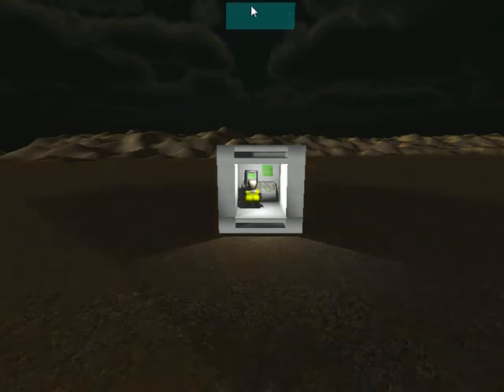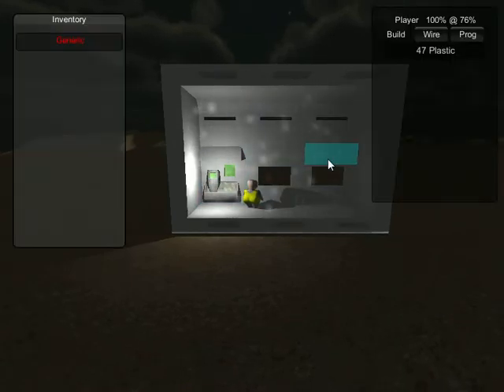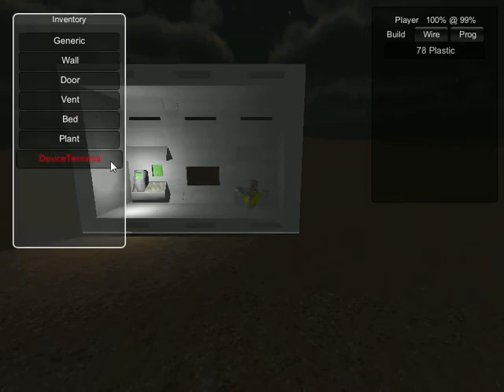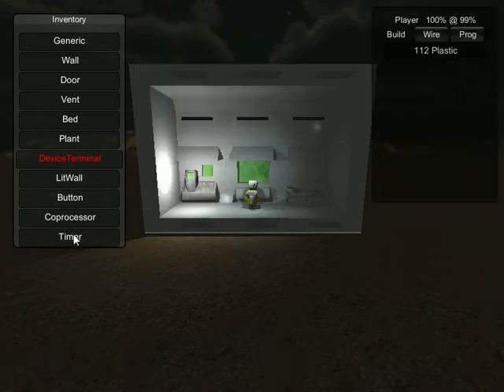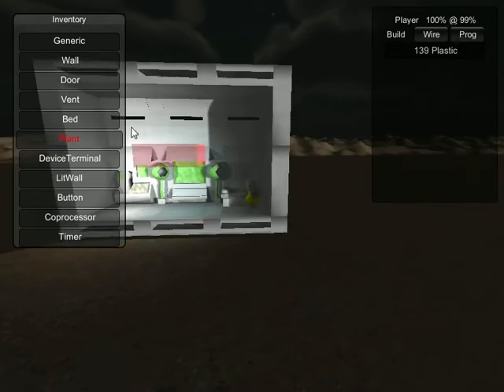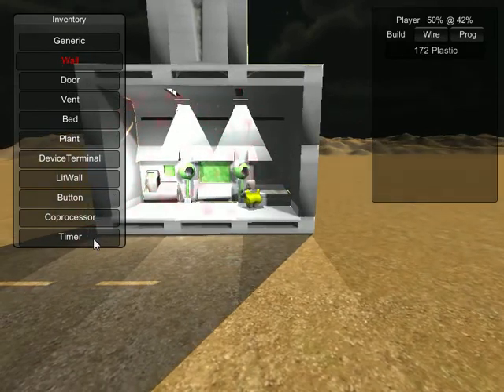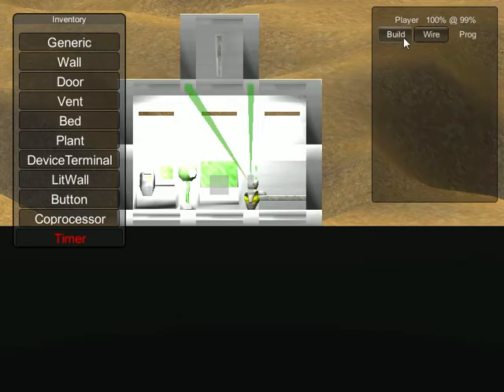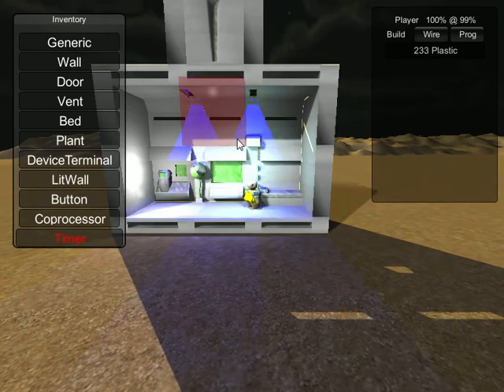Prototype Update (Disco Version!)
Lights and beds and timers!